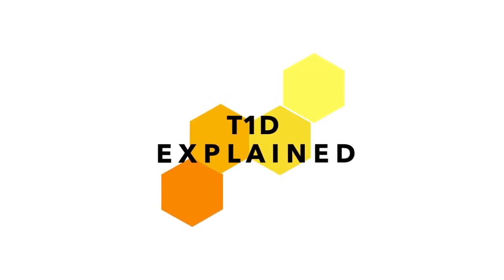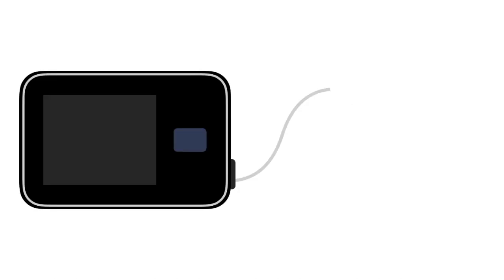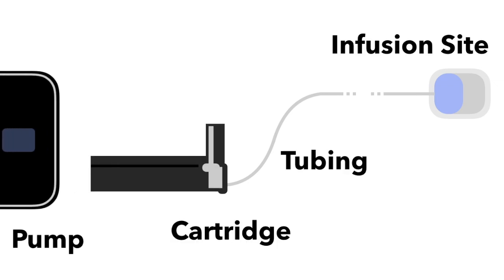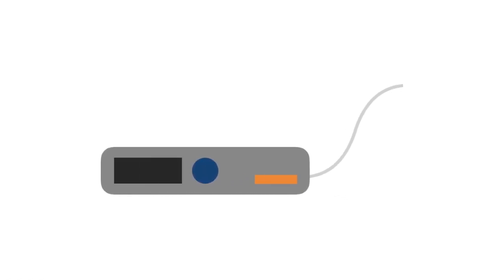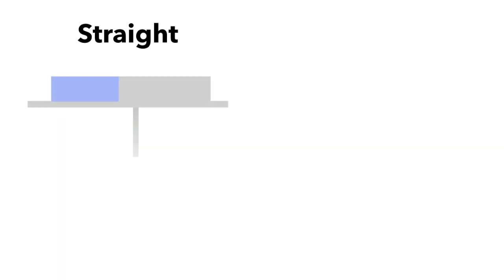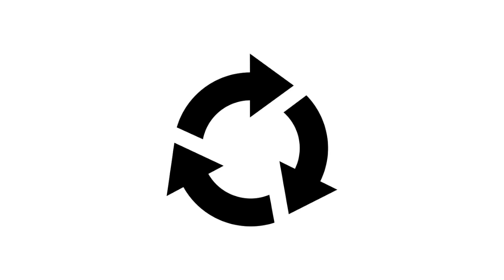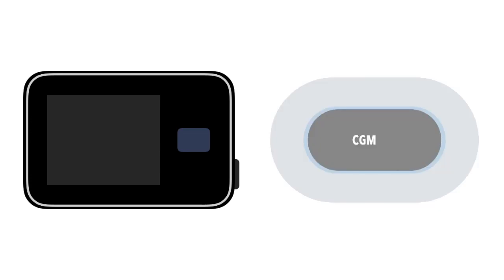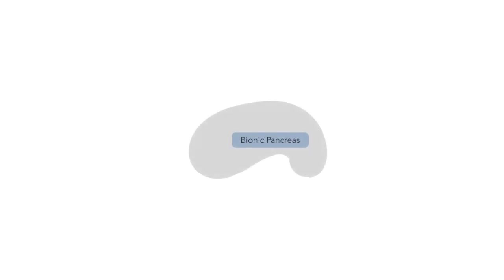Insulin Pumps | What They Are and How They Work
Insulin pumps are a wonderful method to help treat type 1 diabetes. Today, we take a closer look at what they are and how they work.

The Type 1 Diabetes Explained website can now be accessed at t1dexplained.org. The old links in the videos (sites.google.com etc.) will still work.